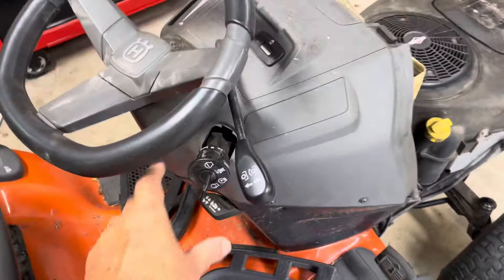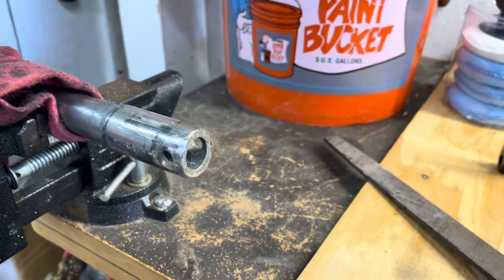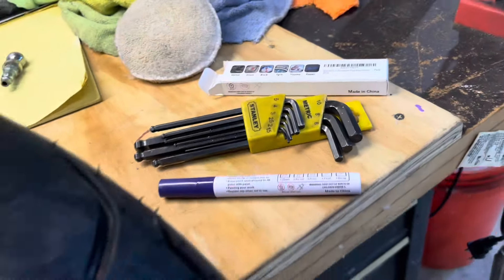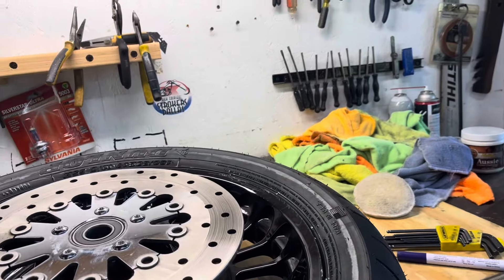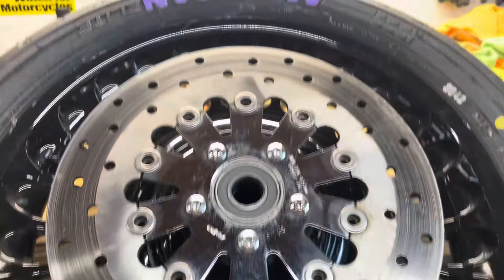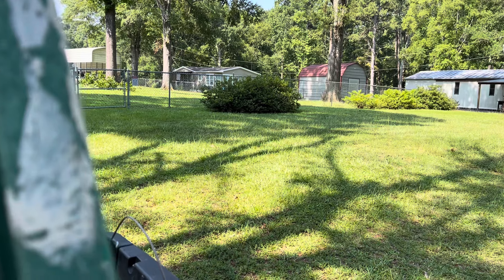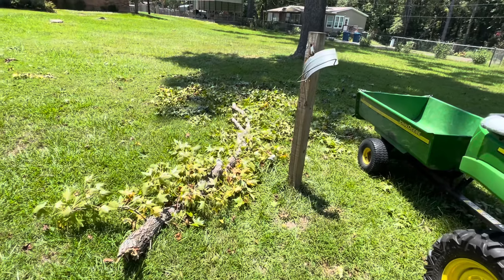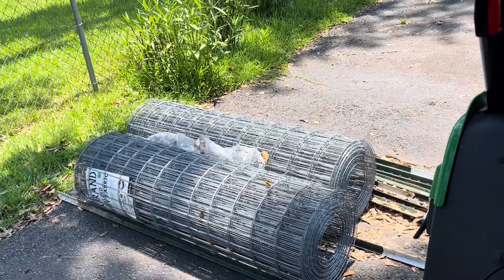Fixed mower, tire on motorcycle, calked AC,cut up a yuge limb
Put a starter solenoid on my husqvarna riding mower. Put my motorcycle tire and rim back on my bike. Painted the letters on my tire to match the bike. Called around the window AC unit. Then, my pain pill wore off, and I had hang it up for the day.
Paint pens.